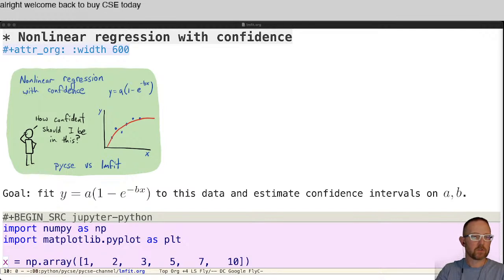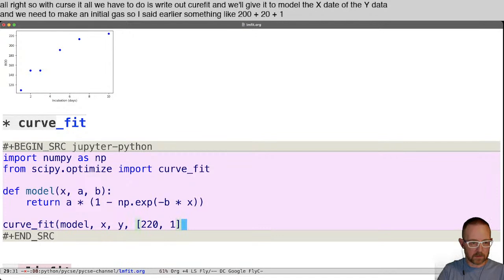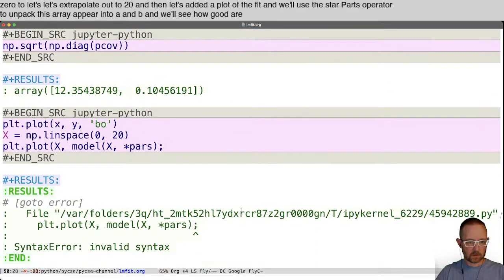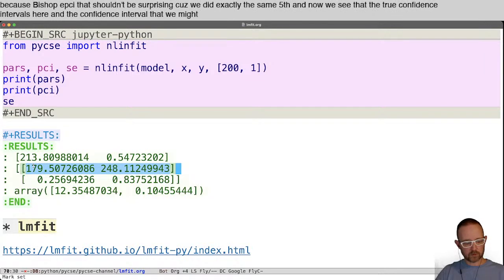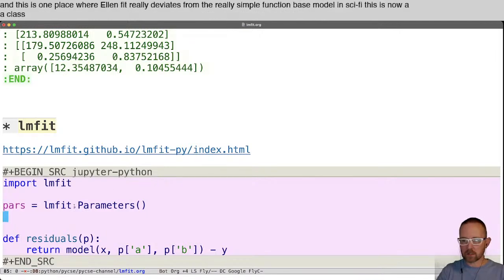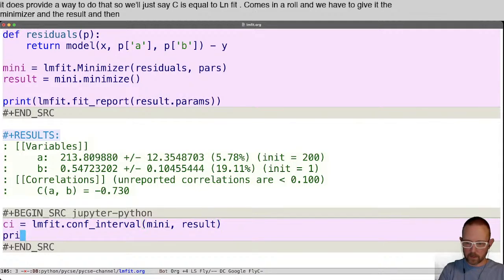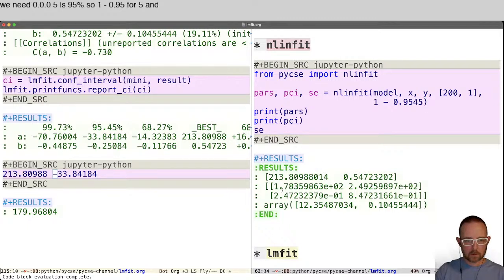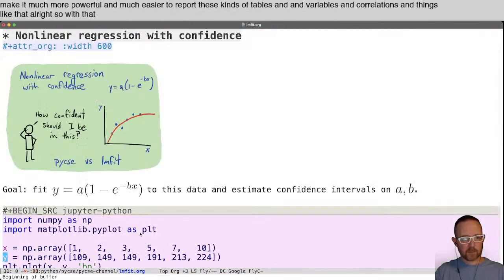pycse - nonlinear regression with confidence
Nonlinear regression is pretty straightforward in Python, but it is less clear how to do confidence intervals on the estimated parameters. In this video we look at how to do that with built-in scipy functions (curve_fit), a pycse function (nlinfit), and a third-party library called lmfit.